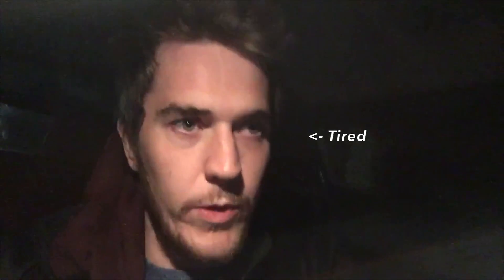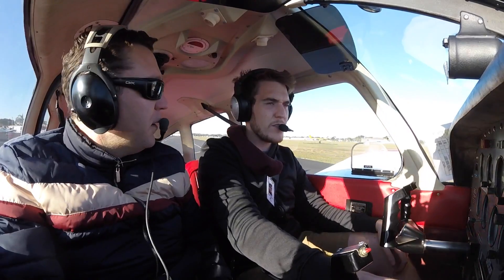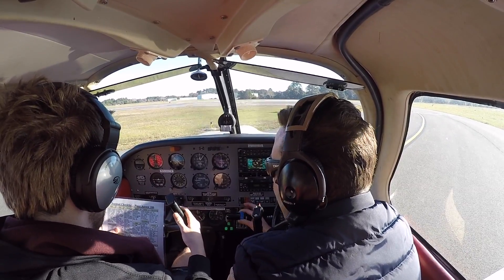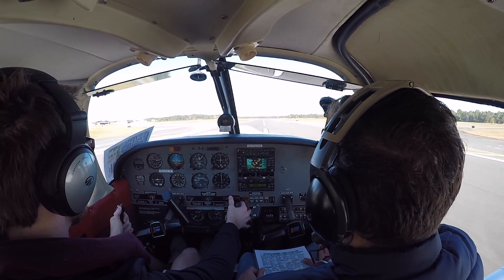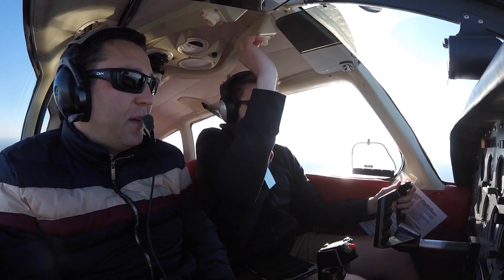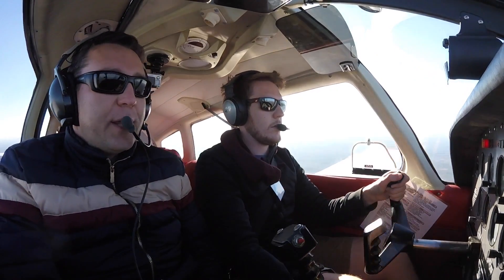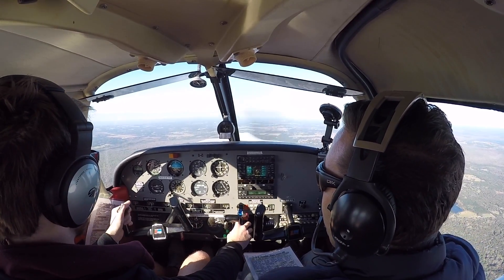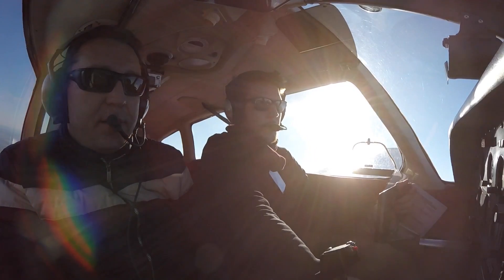Learning To Fly A Piper Arrow| Runup, Takeoff, Slow Flight And Stalls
For the Commercial License, you need a minimum of 10 hours in a complex aircraft. This means an aircraft with retractable landing gear, a constant speed propeller and flaps. Before today I had never flown a complex aircraft, however I was to get my commercial check ride done as quickly as possible, so I had to get acquainted quickly!
In this video, I take you through the runup, taxi, takeoff and a couple of slow flight and stall maneuvers as I ease into the new systems and flow of the aircraft.